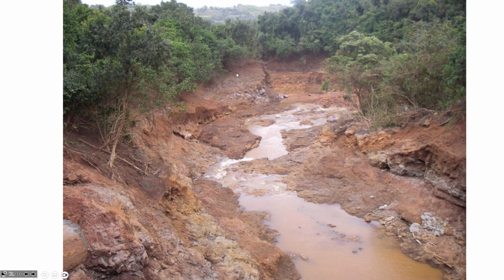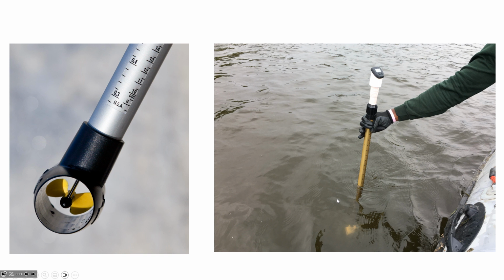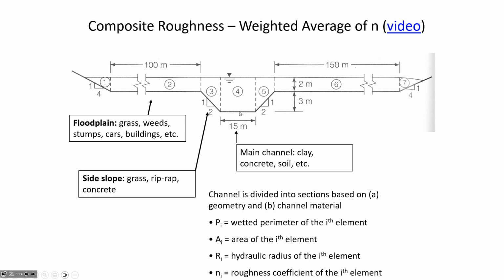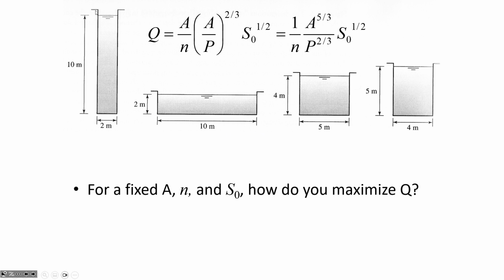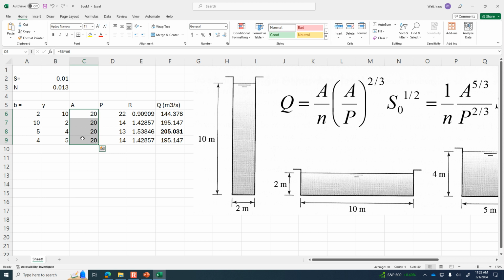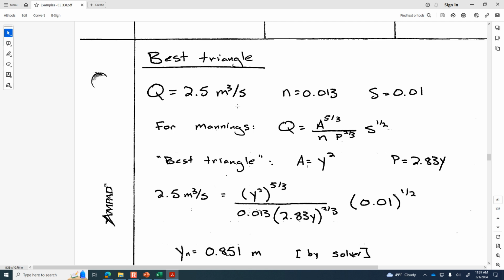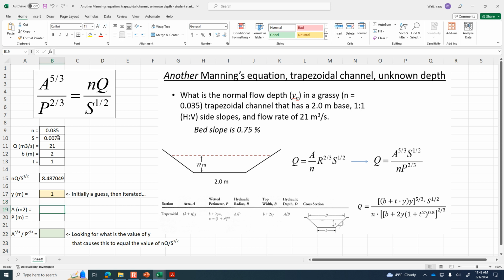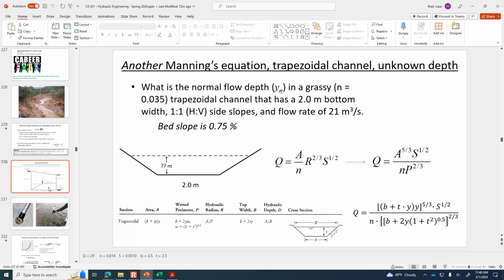Channel Efficiency and Resistance, shear stress and hydraulic scour - CE 331, Class 23 (1 Mar 2024)